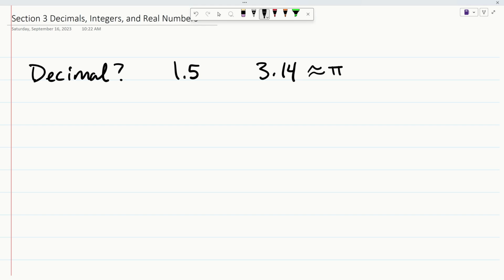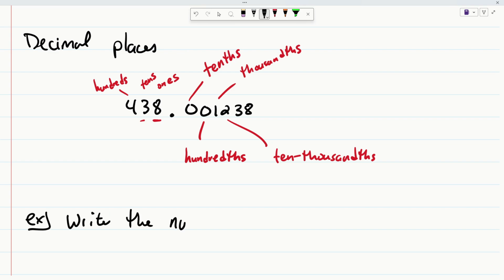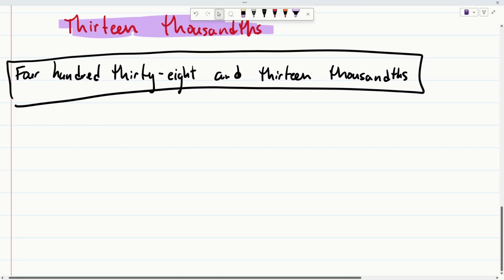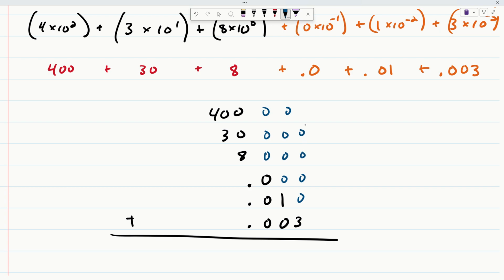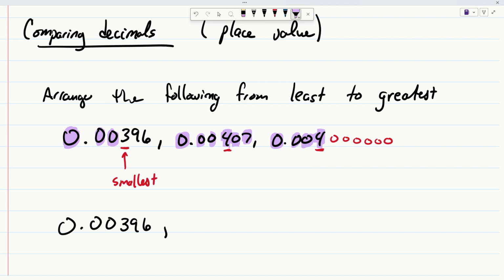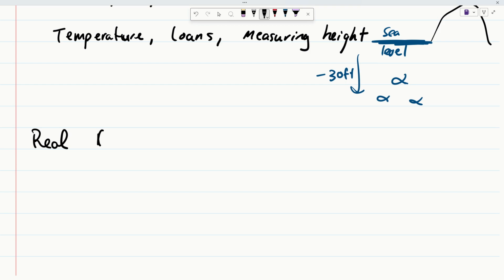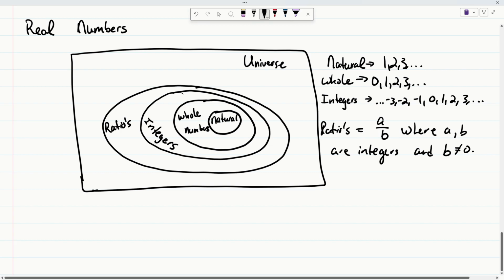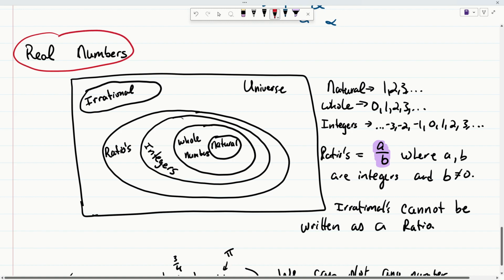MAT107 Chapter 2 Section 3 Decimals, Integers, and Real Numbers